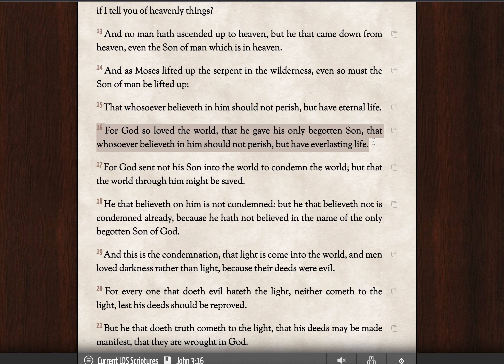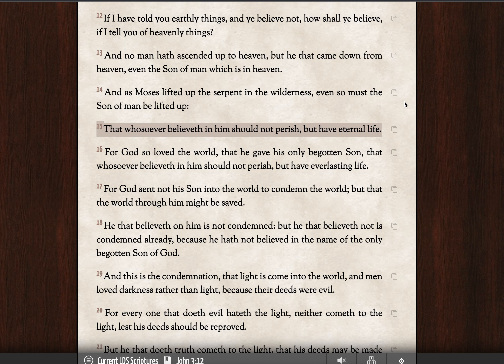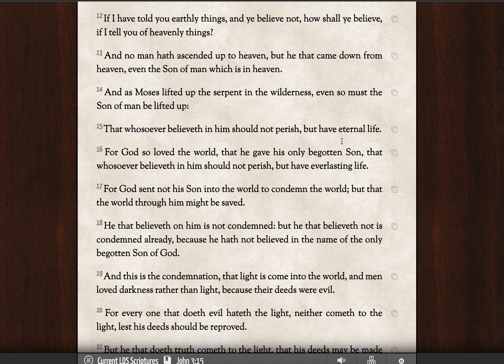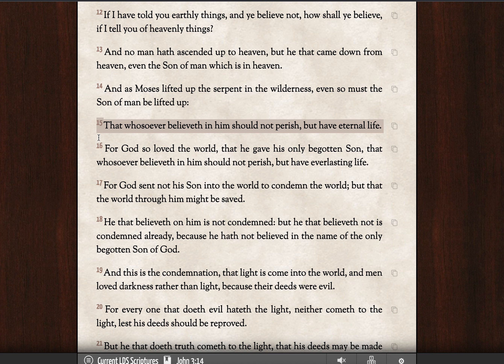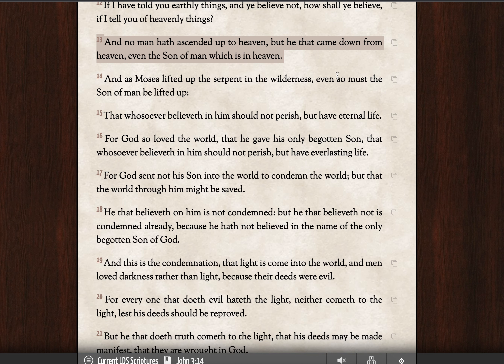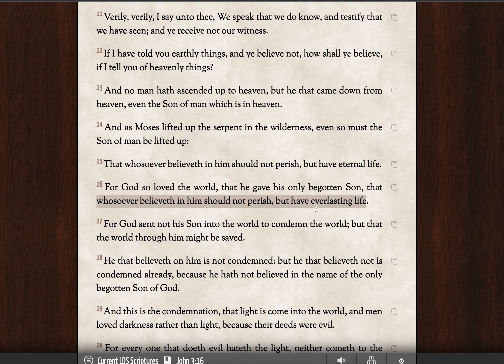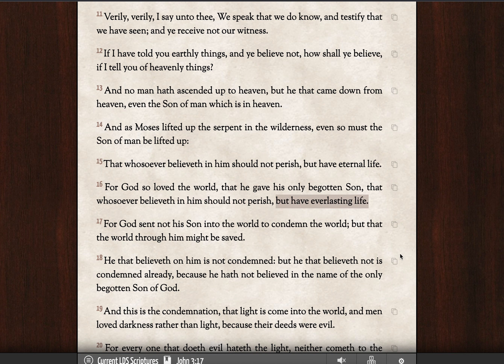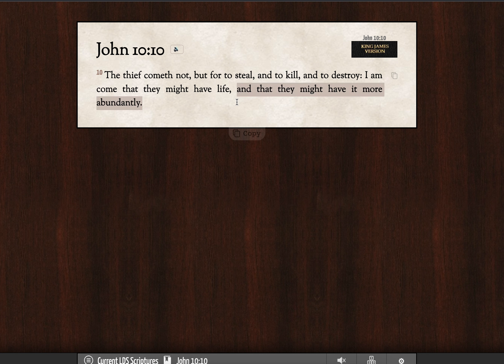Missing important ideas from John 3:16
It is really important to take a closer look at scriptures you think you understand.

Consider donating the value you found in this message. Thank you for your support.